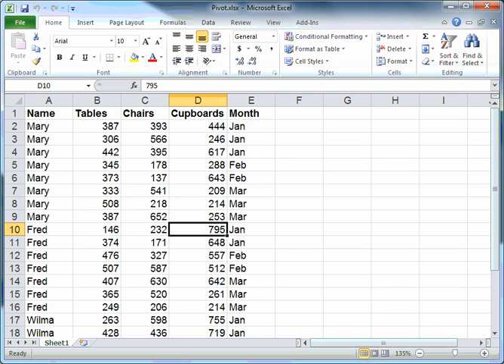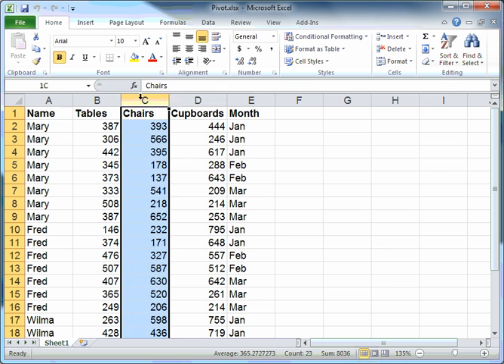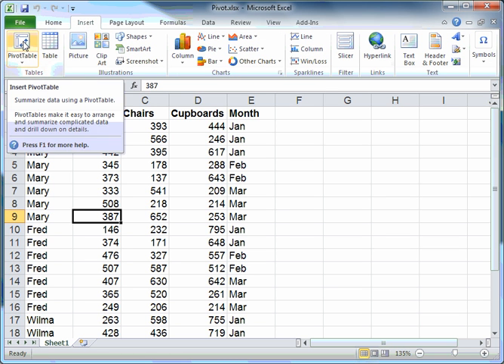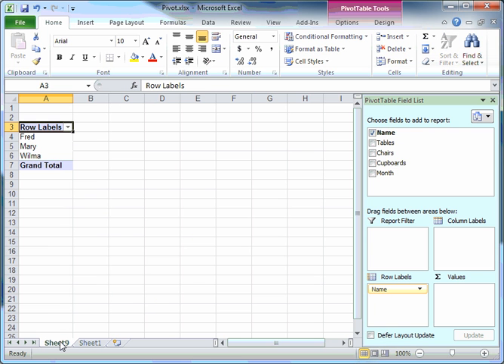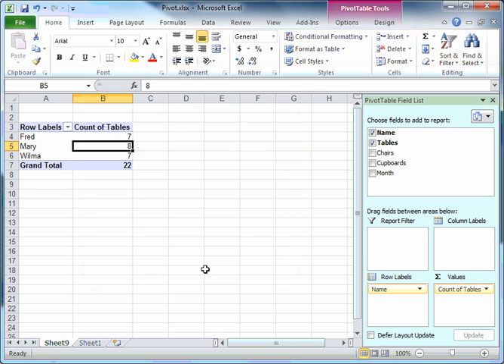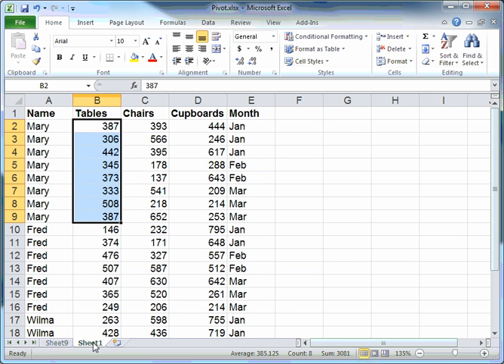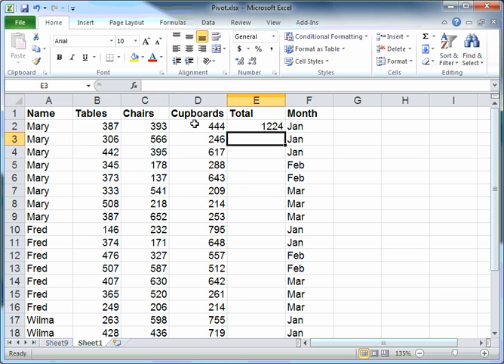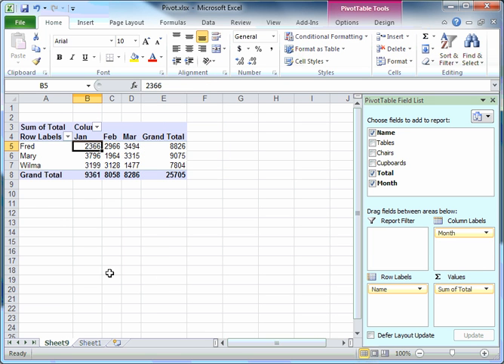Introduction to Pivot Tables in Excel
A very simple introduction to Pivot Tables using Excel 2010.